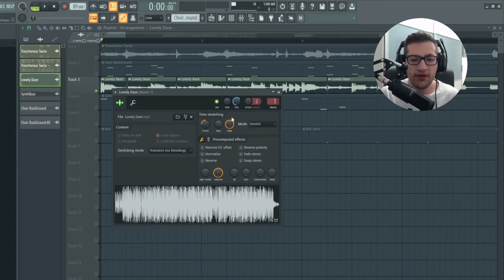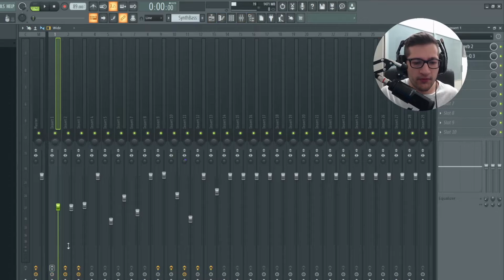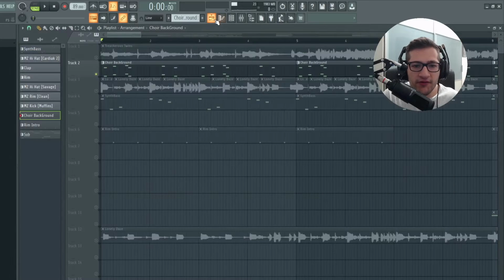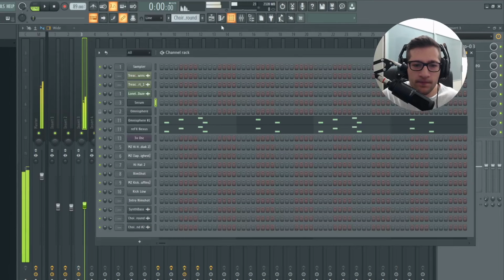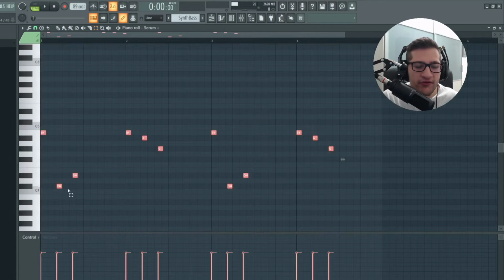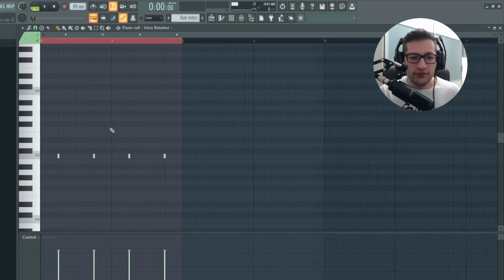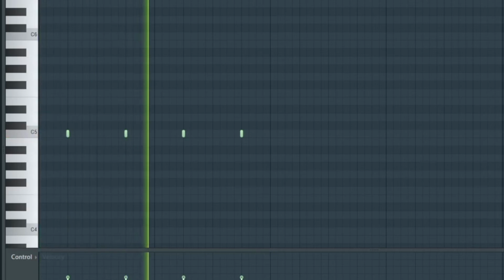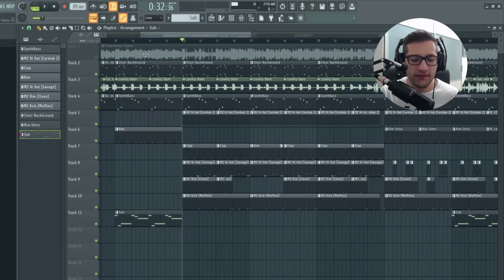(100% Accurate) How Treacherous Twins by Drake and 21 Savage was made